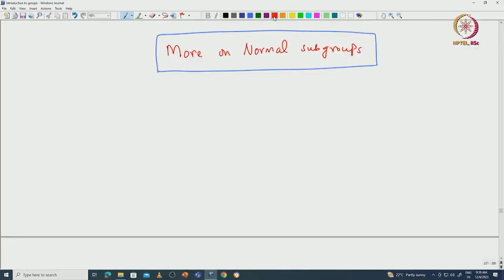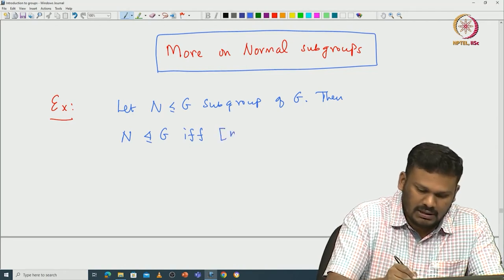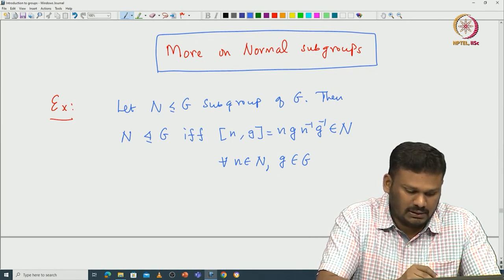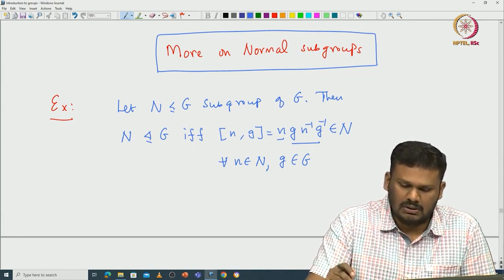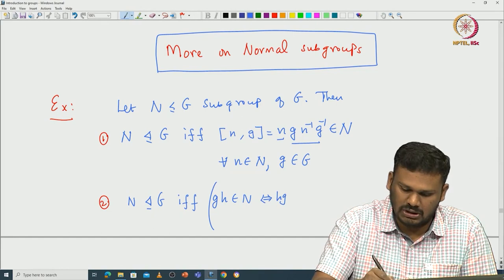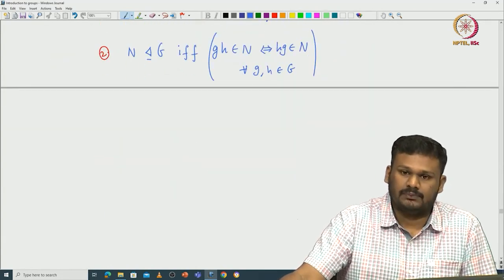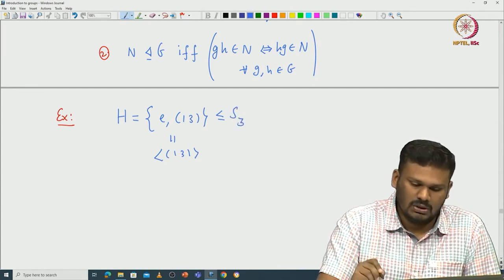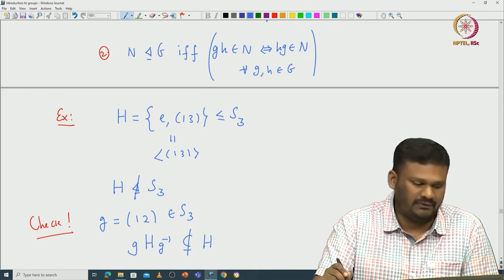More on normal subgroups